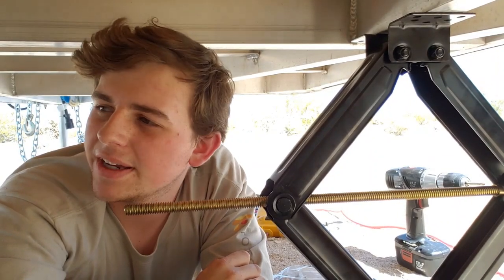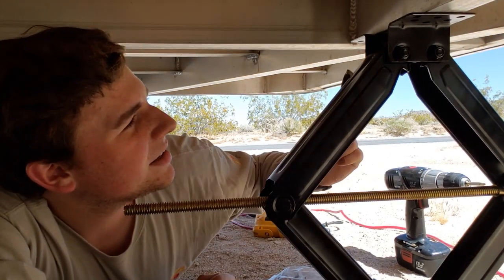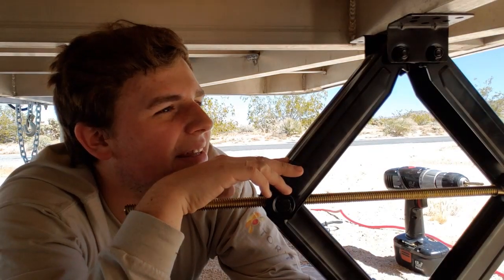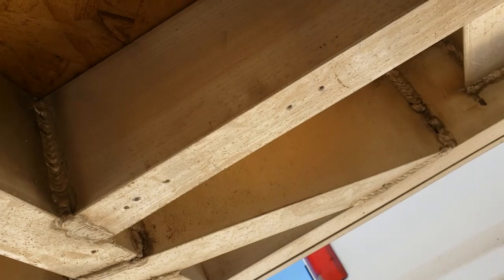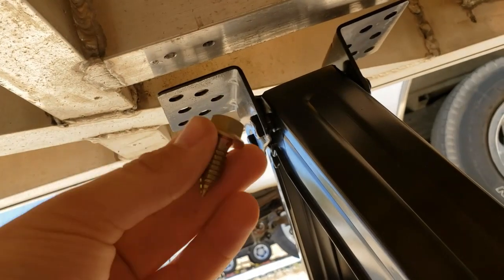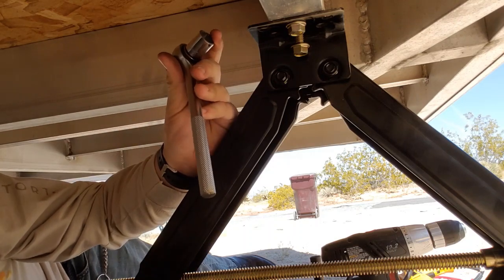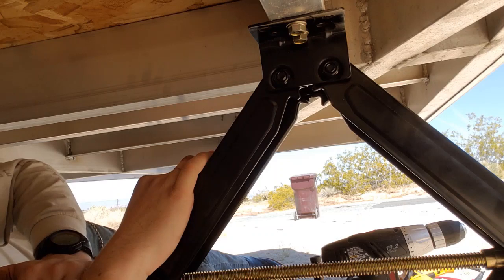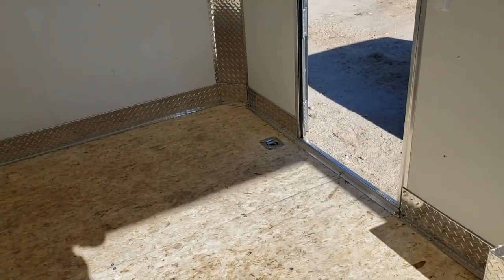Installing stabilizer jacks on my cargo trailer. (Layout at the end)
(The stabilizer jacks I used)

I finally got a day that wasn't windy this week and decided to film the installation of my jacks. These jacks can hold up to 5,000 pounds each, my trailer will be about 3 or 4 thousand by the time I am finished converting it. So I did not need to go with such beefy jacks.